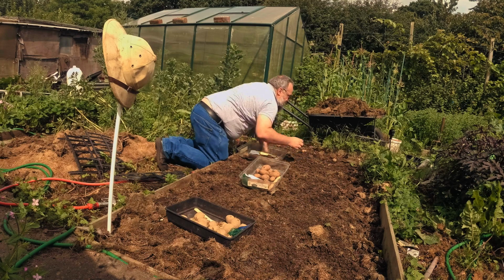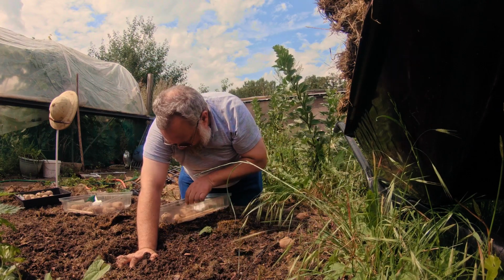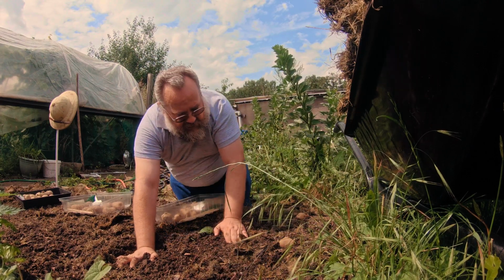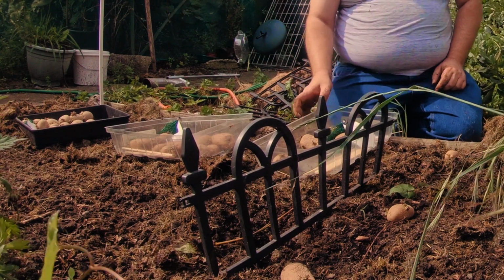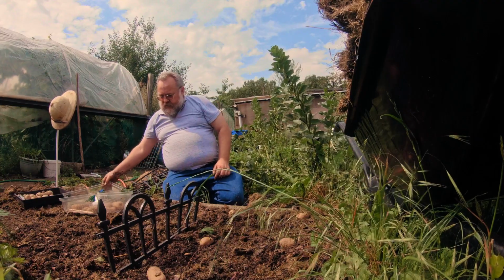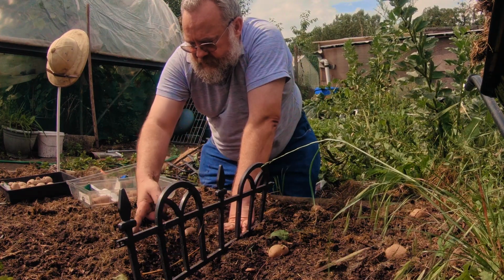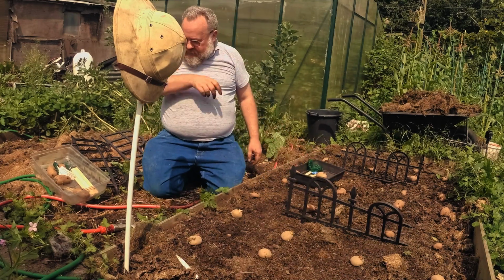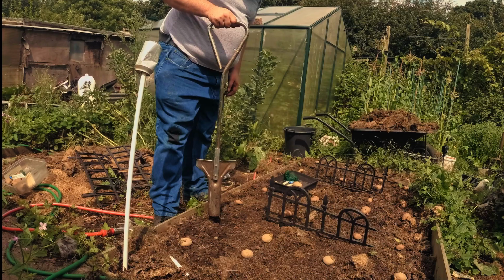Jason's Jungle - Planting Second Crop Potatoes - 4th August 2019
Planting out of the Nicola, Charlotte and Gemson Second Cropping potatoes.